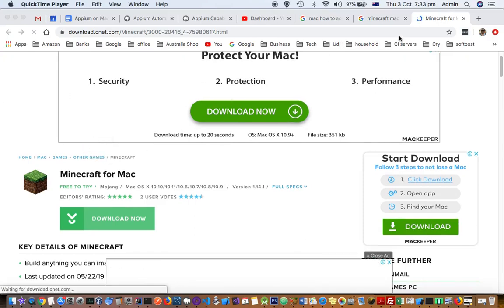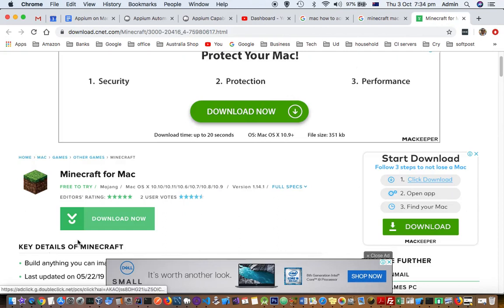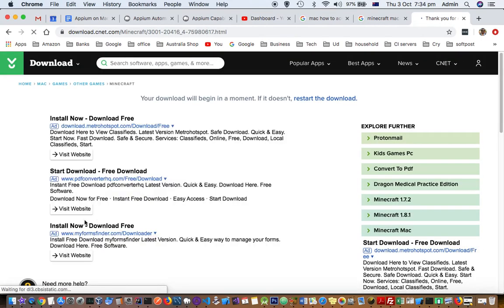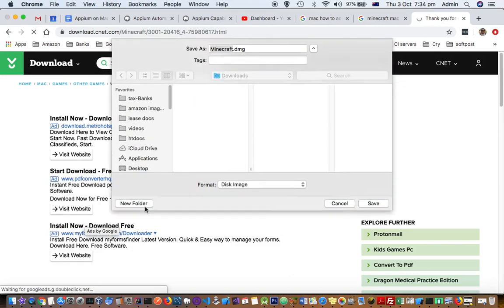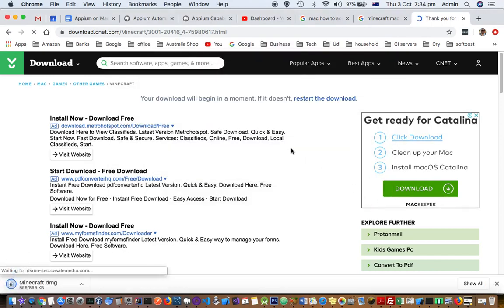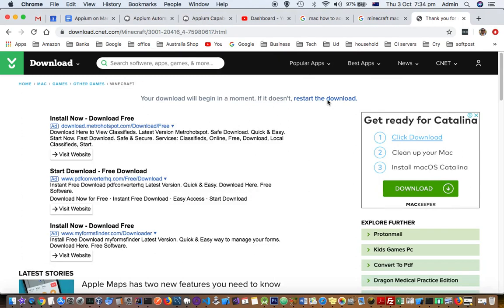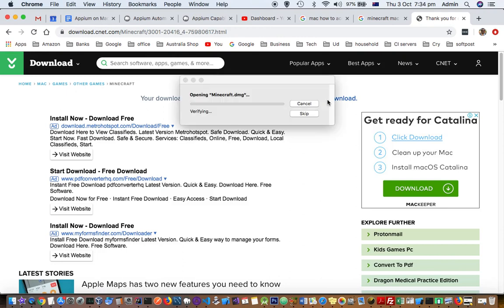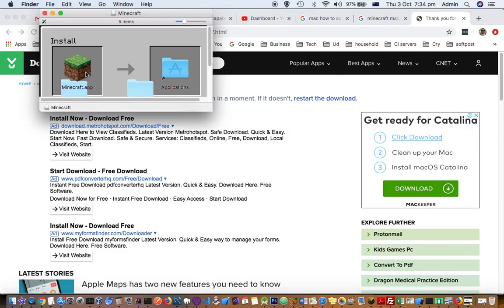How to install minecraft video game in Mac